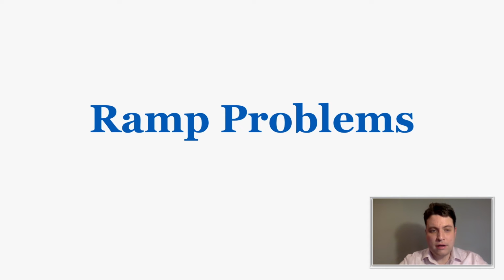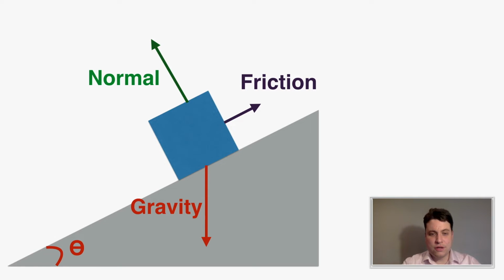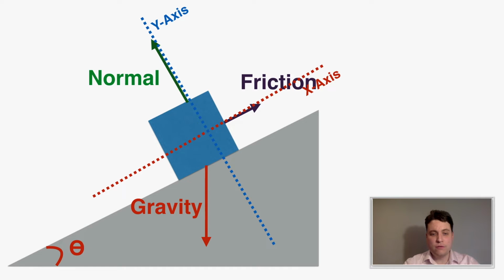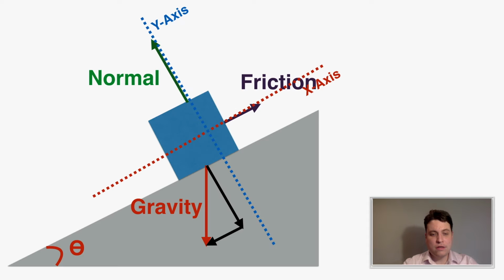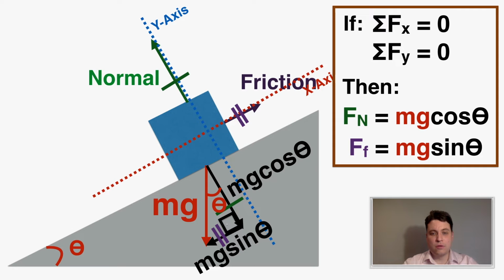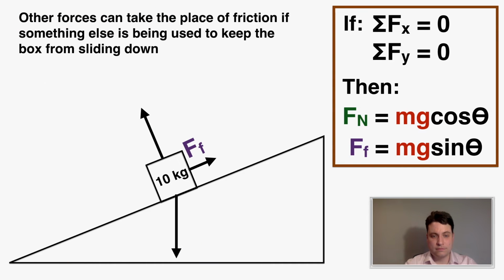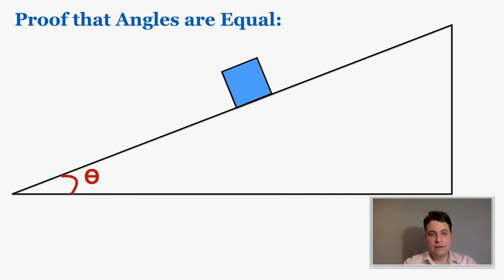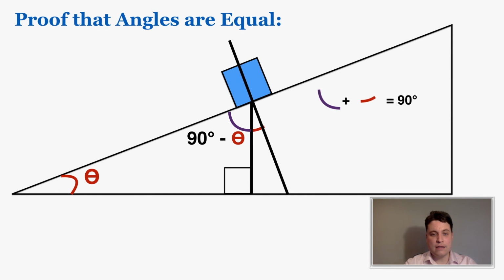Inclined Planes - IB Physics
Solving a ramp problem is made much easier by tilting the x and y axis so that the x axis is parallel to the ramp. This video shows you how to tilt the axis and the relationships between forces that appear.